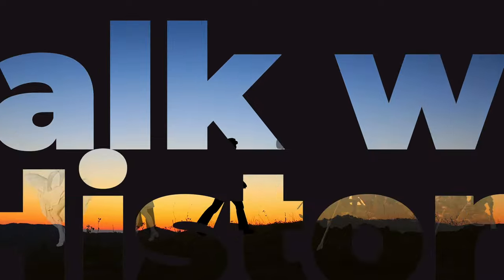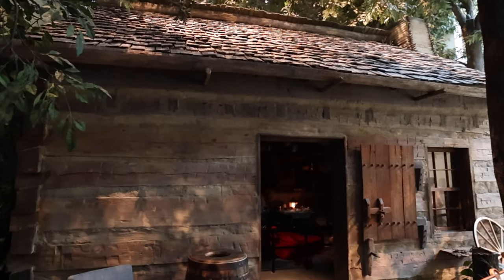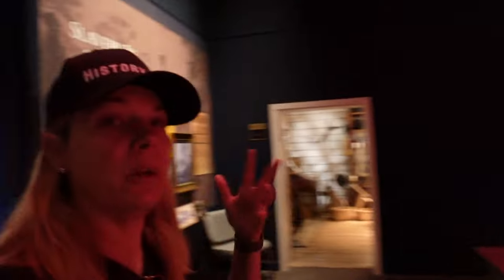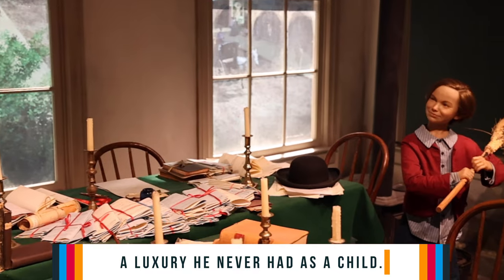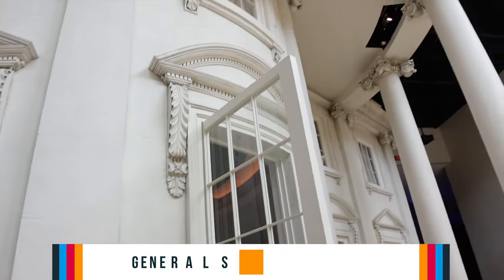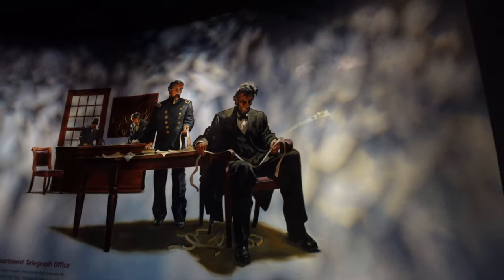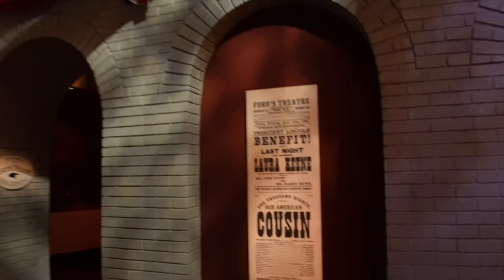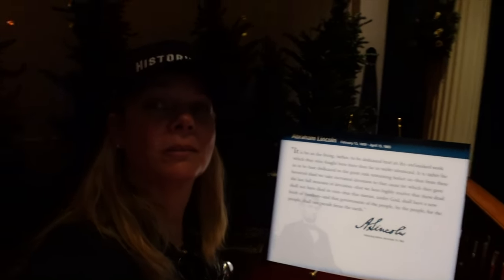How to visit the President Lincoln Museum | History Travel Advice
Look at President Lincoln's life like you have never seen it before...up close from childhood to his passing in 1865.

Intro: 0:00
Lincoln Museum: 0:13
Lincoln's early life: 1:07
Lincoln's political career: 3:51
Lincoln elected: 5:14
Civil War begins: 5:59
Son dies: 7:13
Civil War ends: 9:32
Lincoln's death: 10:44

🙌🏻 Fun and free history resources 🎥 🎙